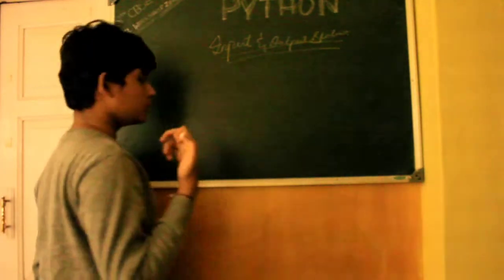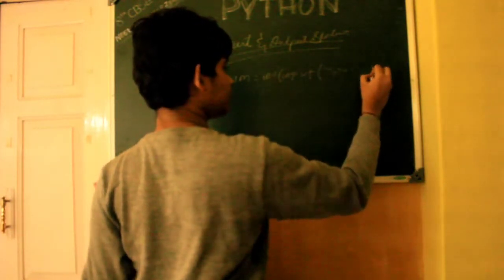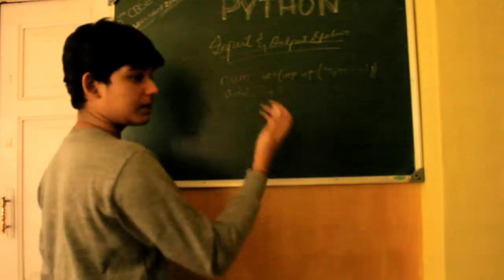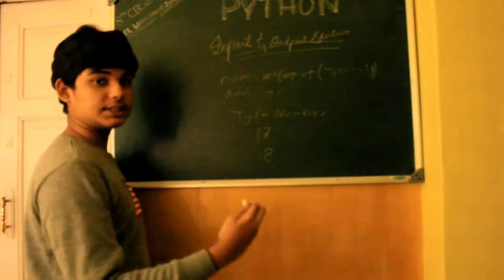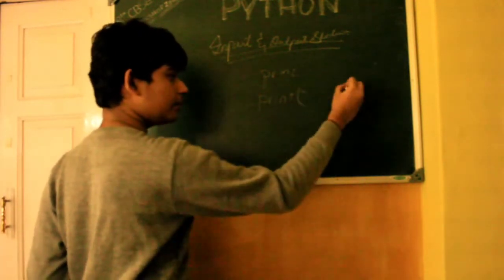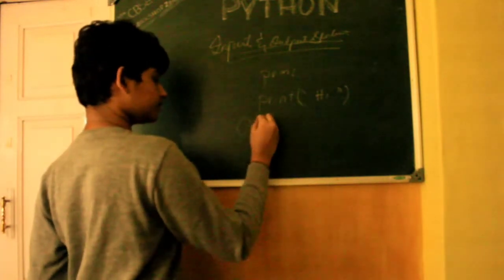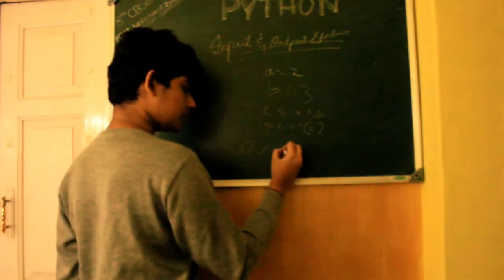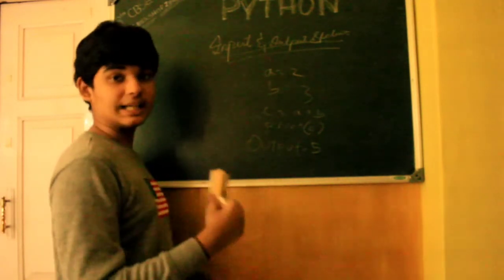Python Programming Language | Installation Of Python-Input And Output Statements | Part - 4| By Neel